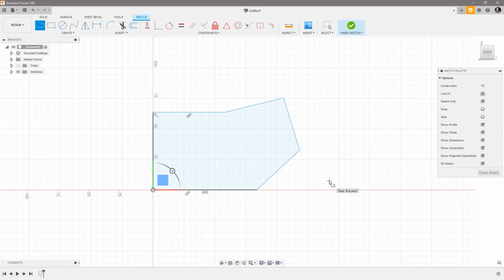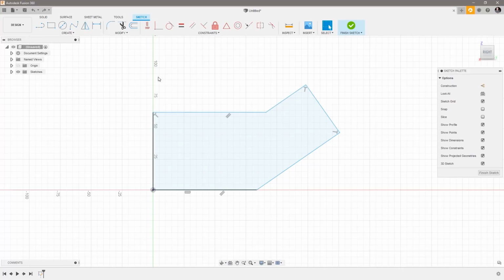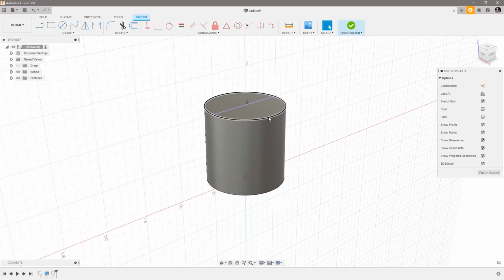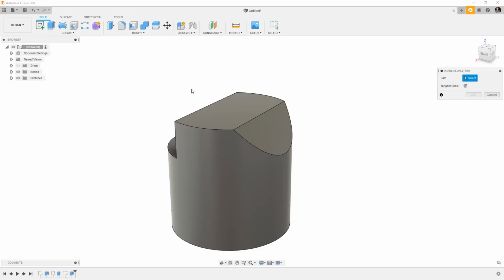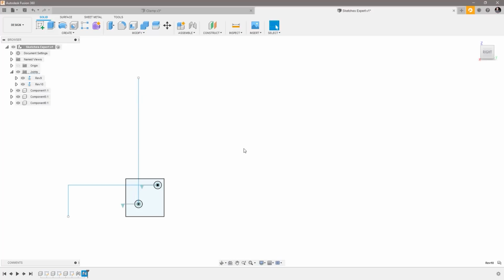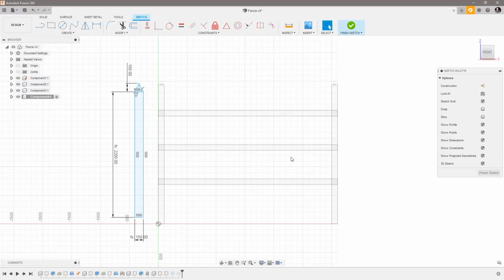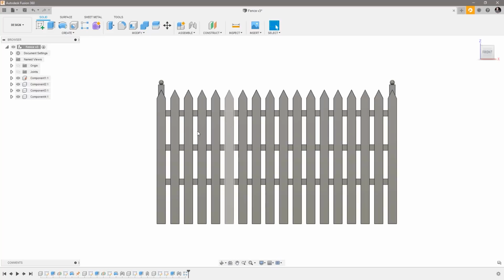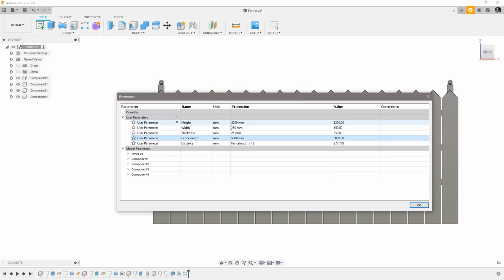Fusion 360 Tutorial - Sketches in 3 Levels of Difficulty | Season 3